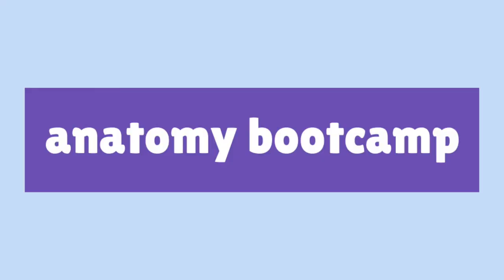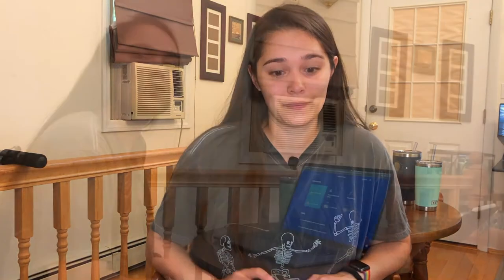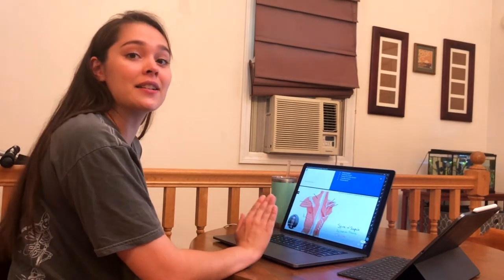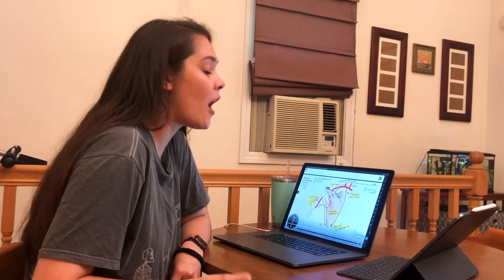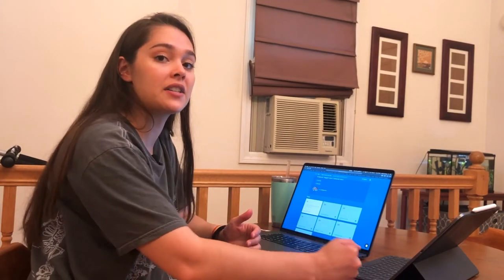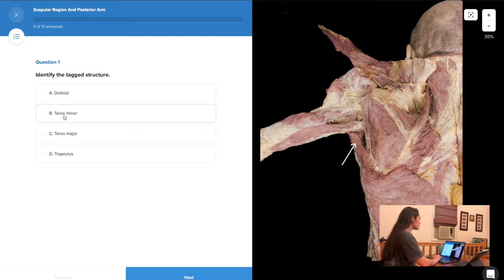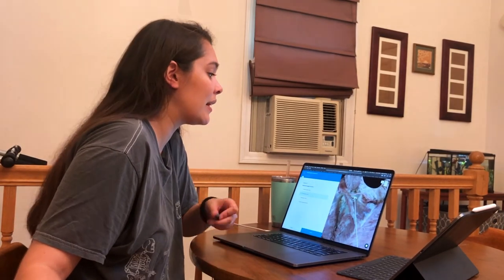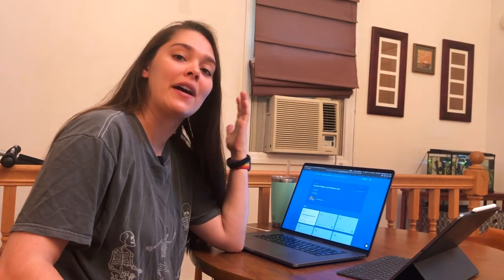Anatomy Bootcamp Review - Tools for Medical Students!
Hello guys!

My name is Ariella, and I make videos about my life as a second year medical student in the United States.

Today I'm reviewing Anatomy Bootcamp, a tool for learning and reviewing anatomy with video modules and quizzes designed to give you practice with real cadaver images!